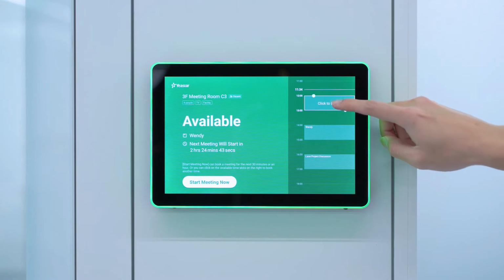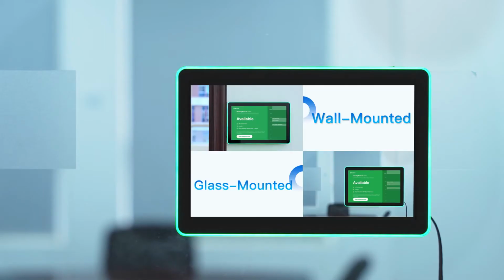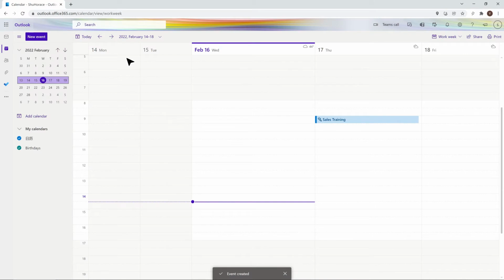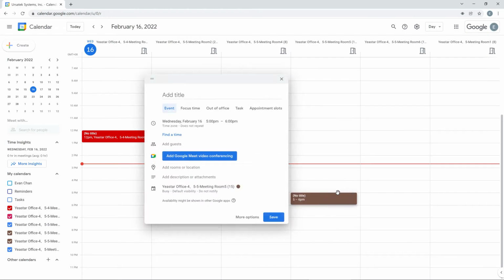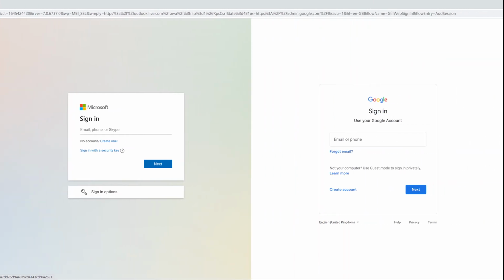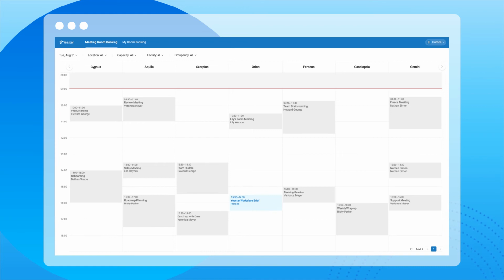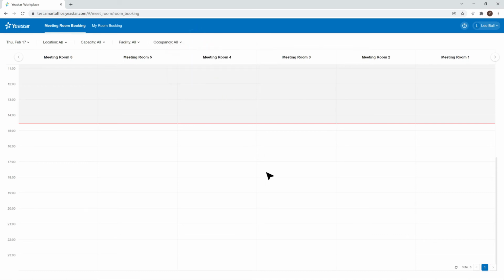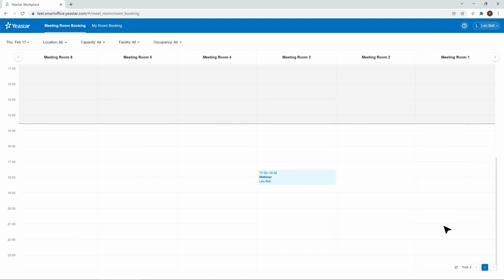Digital Workplace: How to Book a Meeting Room in 3 Ways | Yeastar Workplace (2022)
Three ideal ways for your meeting room booking!

Welcome to the second episode of Yeastar Workplace “How-to” Series. In this video, we will showcase the 3 flexible ways clearly to figure out your problems in meeting room reservation.

Room Booking on:
0:00:34 – Room Display
0:01:10 – Calendar System (Google Workspace & Microsoft 365)
0:02:38 – Web Portal